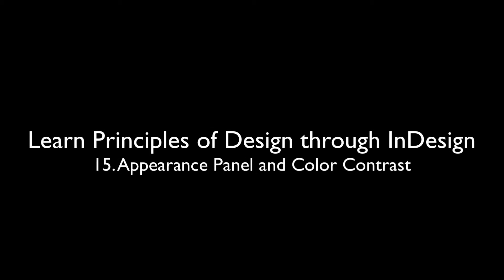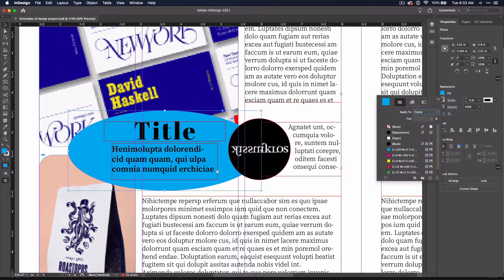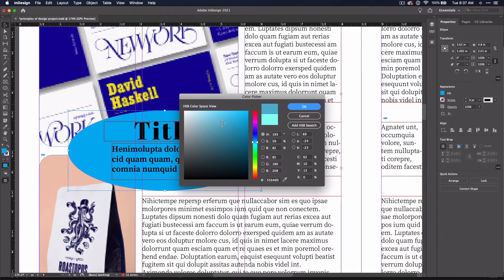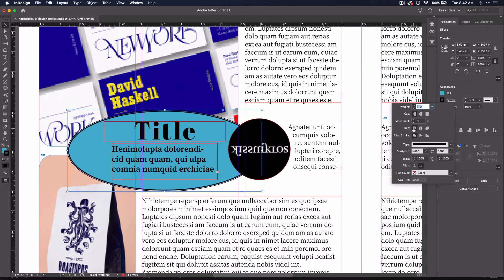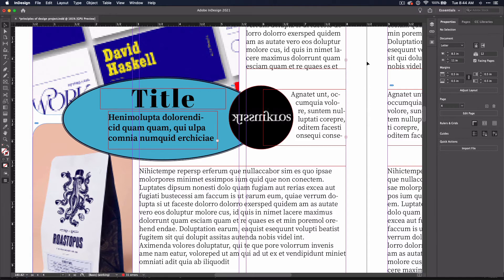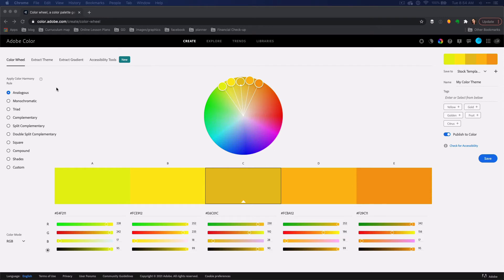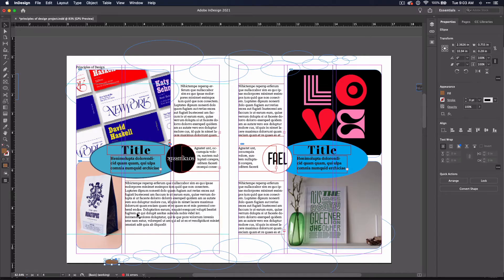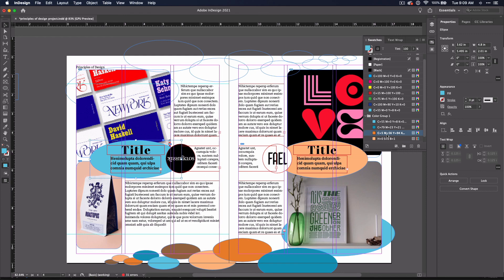15. Adding and Changing Color in InDesign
for lesson resources (including lesson plans, presentations, project outlines and more!).

This is the 15th video in a series of 20 tutorials on learning how to use Adobe InDesign CC and creating a short magazine highlighting the principles of design. In it you’re going to change the colors of some of the graphic elements on your page to create more contrast.